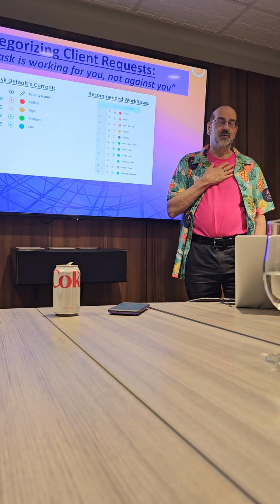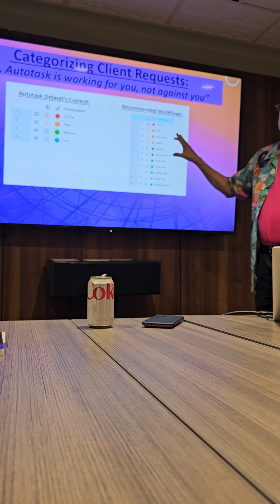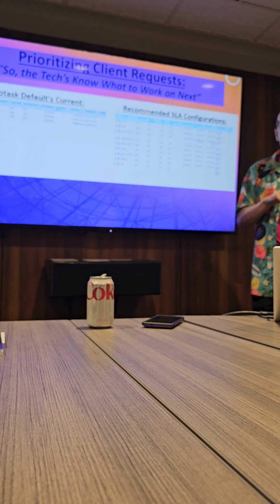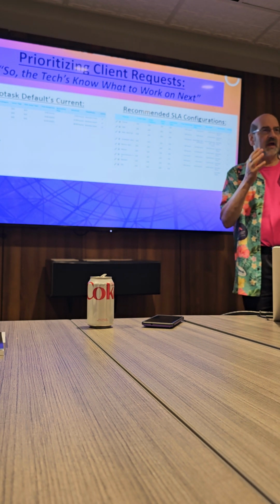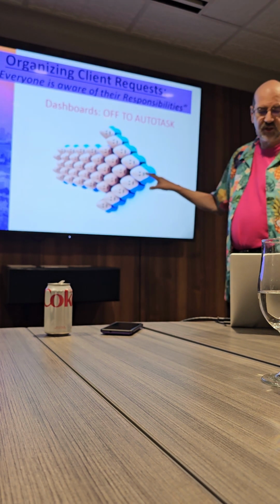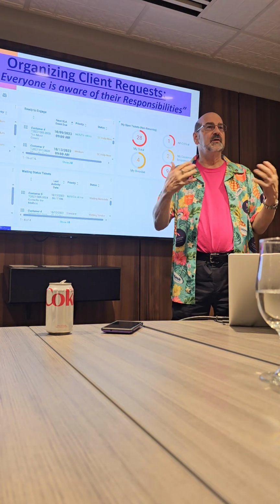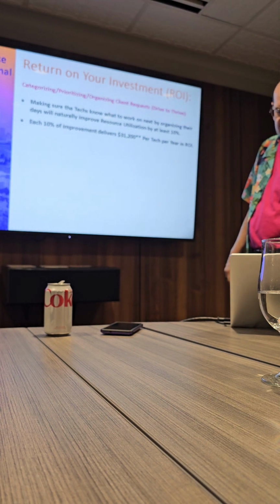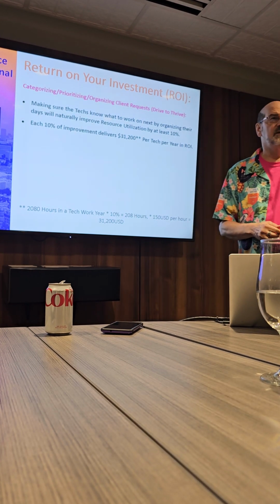streamline tickets in Autotask